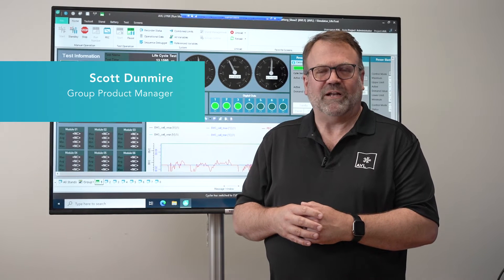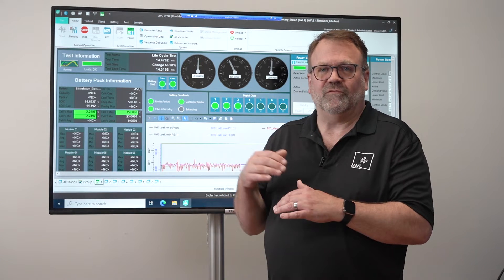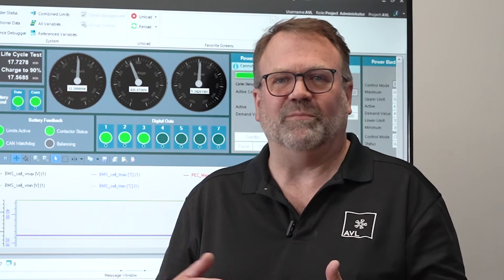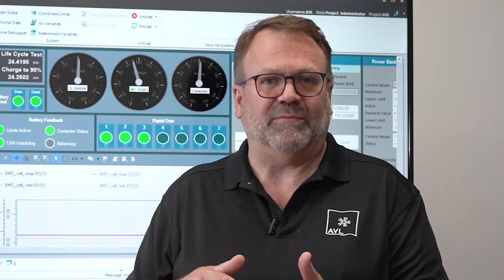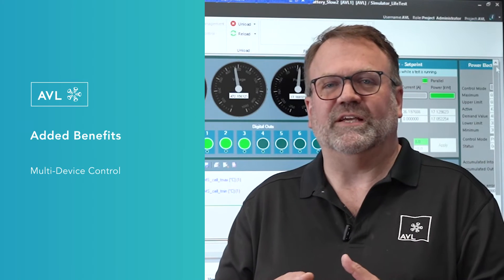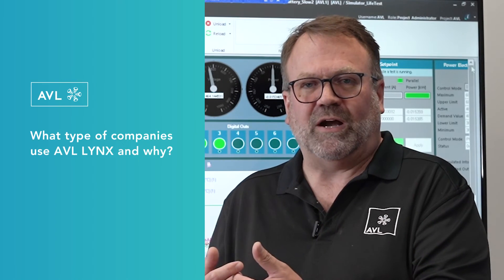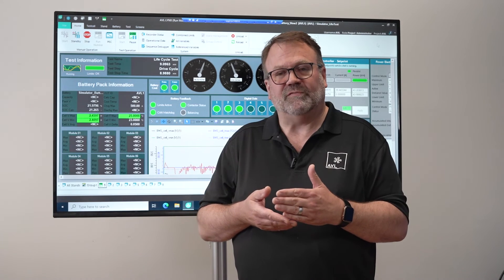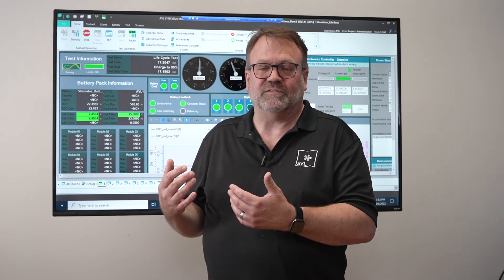AVL LYNX 2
AVL LYNX 2™ is a software automation and data acquisition solution used in 17 countries on more than 800 active testbeds and with nearly 10,000 battery cells, modules, and packs under test. As the industry’s-leading battery test automation platform, AVL LYNX 2™ provides high-speed control of hardware test products from dozens of manufacturers, while simultaneously performing high speed data acquisition and real-time monitoring of hundreds of channels through a network of high-speed measurement devices. Discover more about this solution